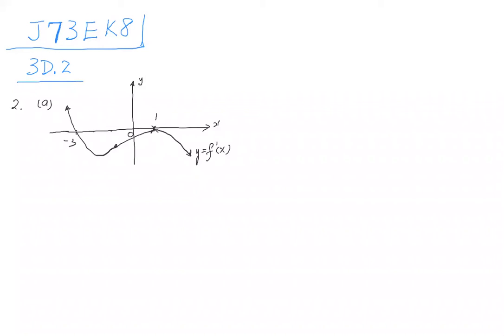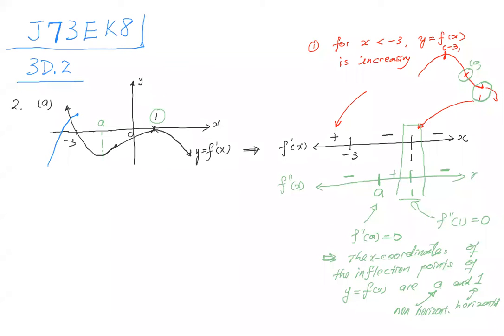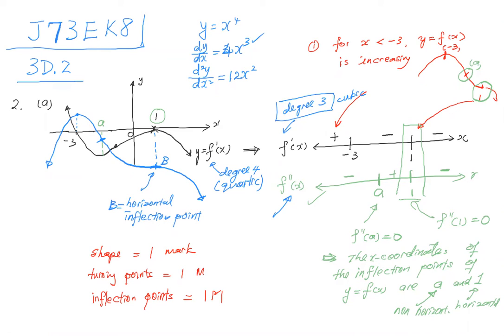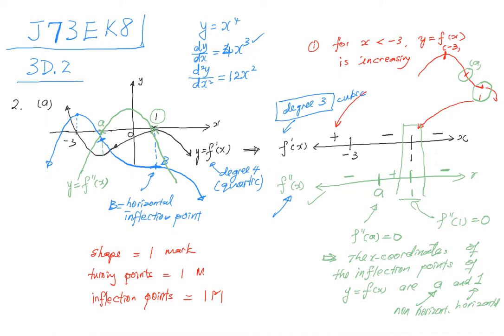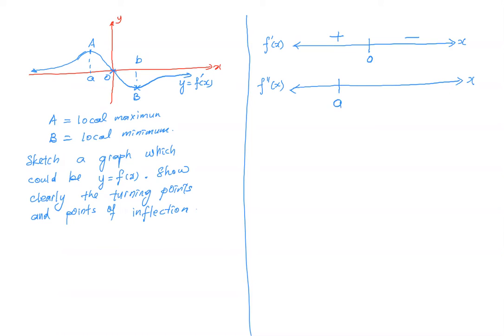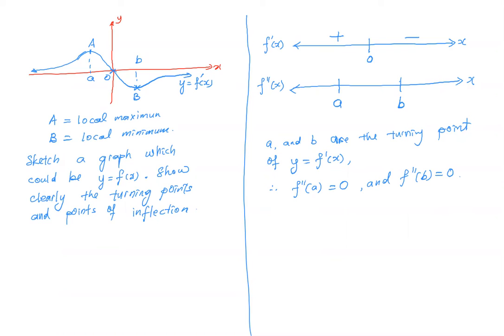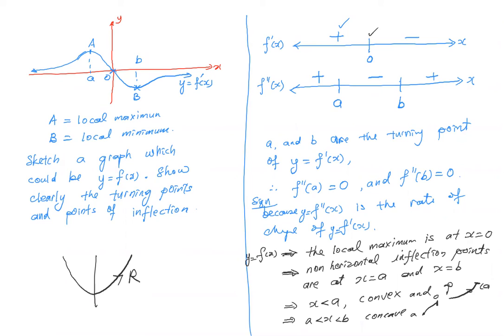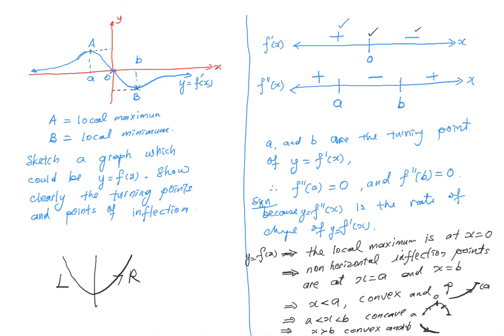1 April 9 am